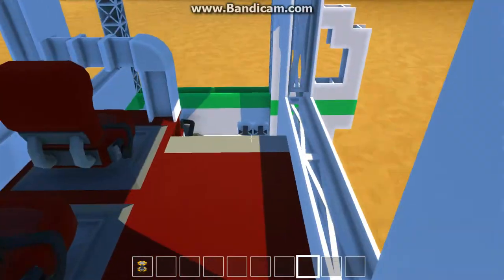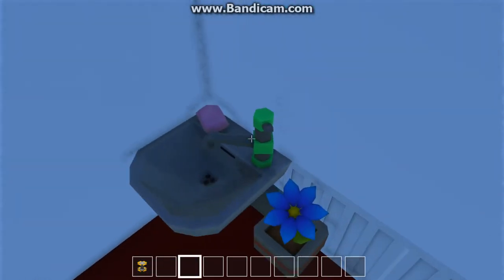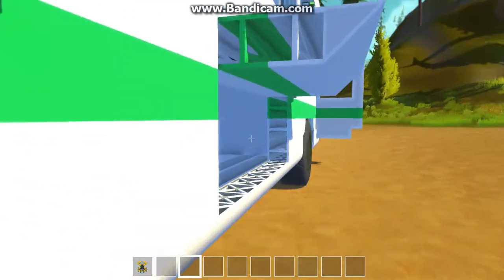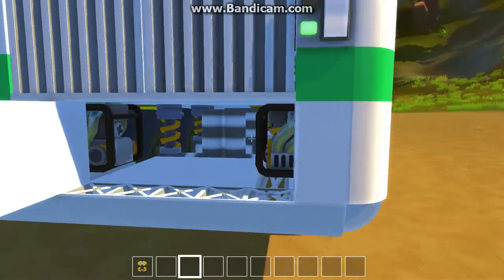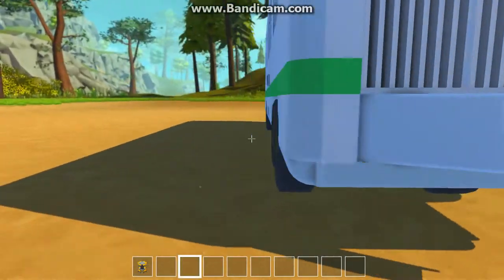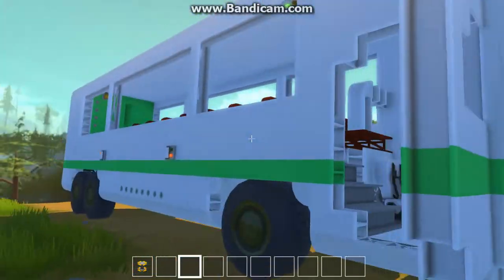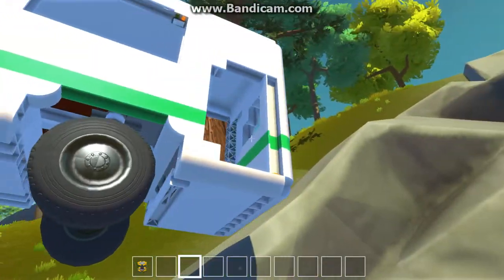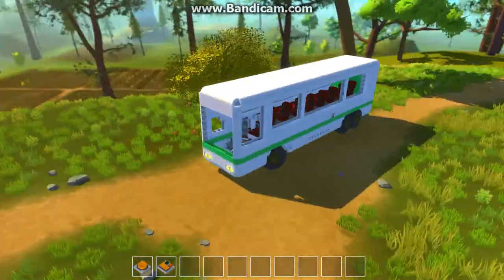Scrap Mechanic - TOUR BUS!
This is a tour bus or luxury coach whatever you want to call it.  Make sure to drop a like or comment if you guys like Scrap Mechanic or want more! Or suggest a design in the comments section below!